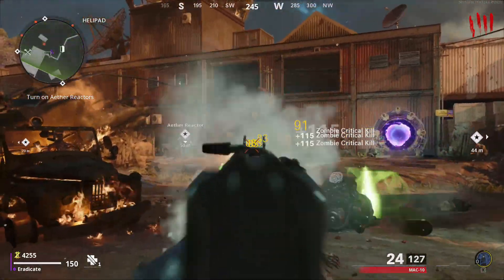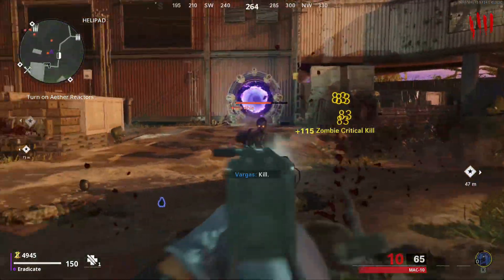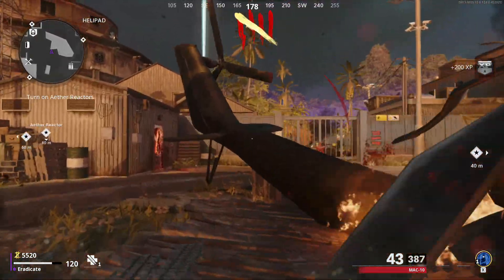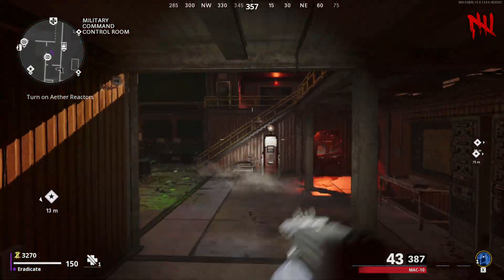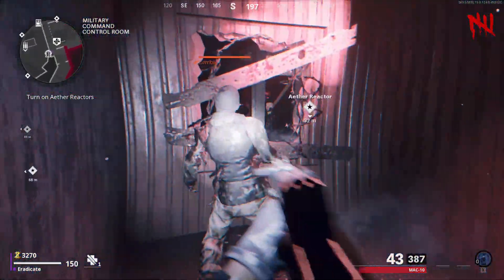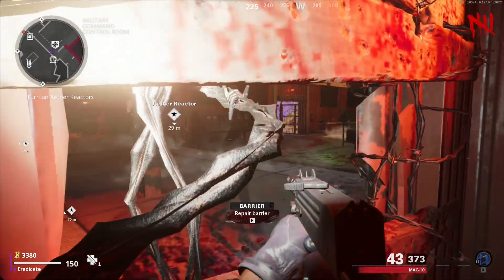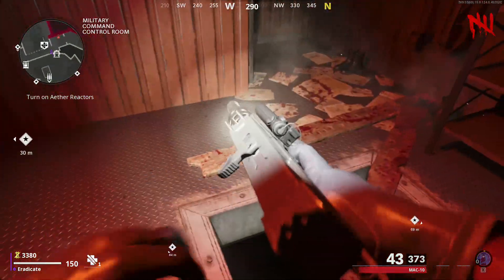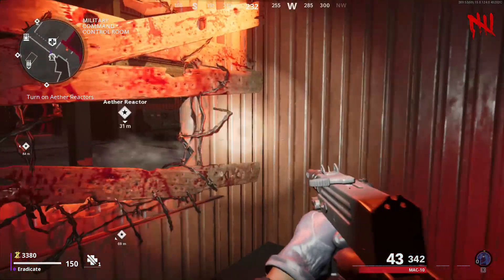Cold War Zombie Glitches: New Social Distancing Glitch (Dark Ops Challenge) Firebase Z Glitch